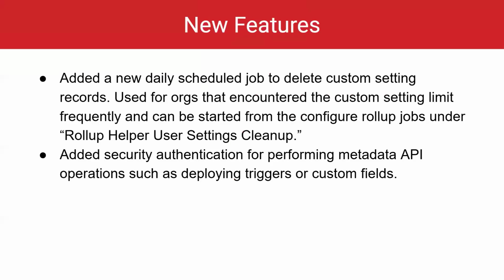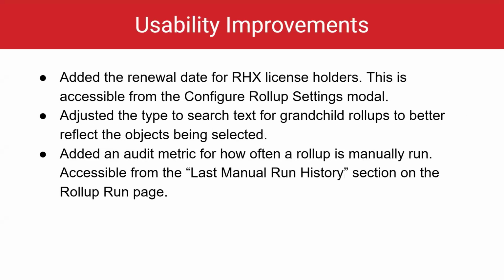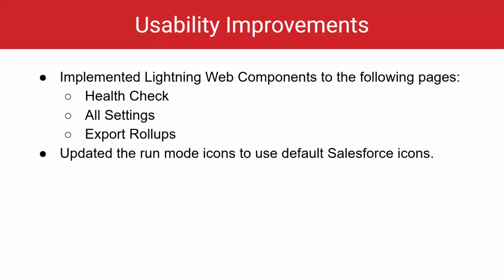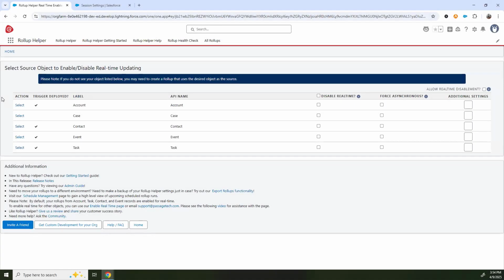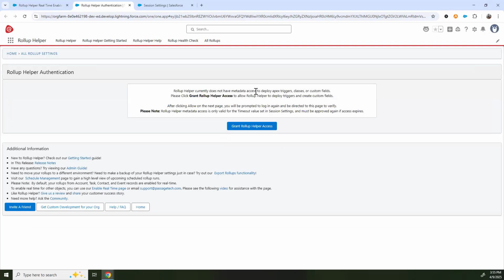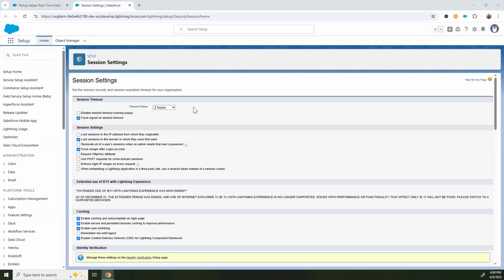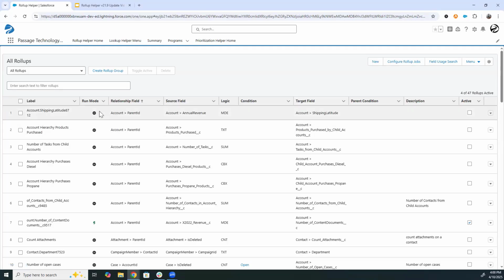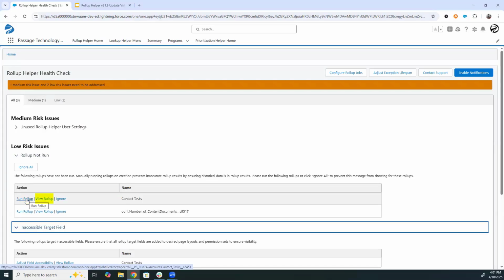Rollup Helper v21.9 Updates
We show off some of the newest improvements made to Rollup Helper since v20.9!
2:11 Demo security authentication for performing metadata API operations
3:52 Demo of how to find RHX renewal date
4:09 UI updates to rollup run mode symbols and Health Check page